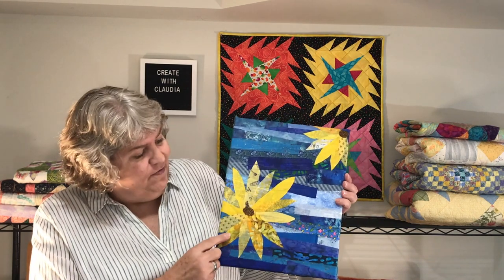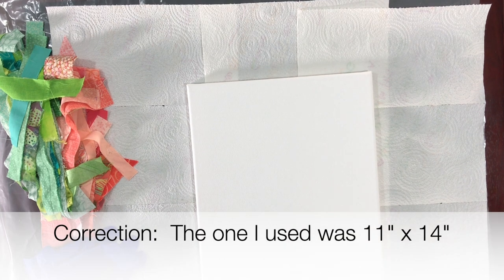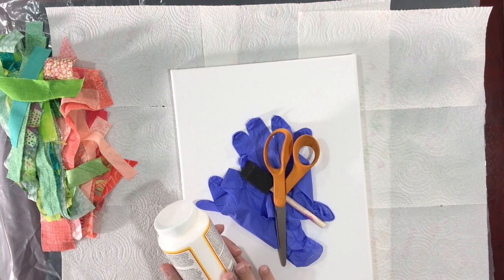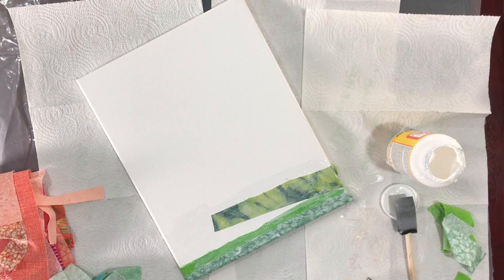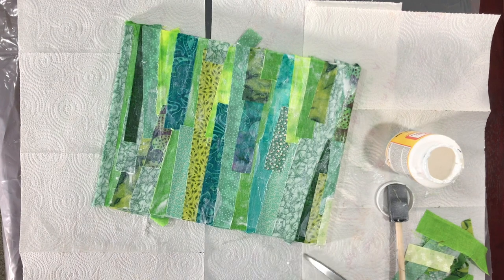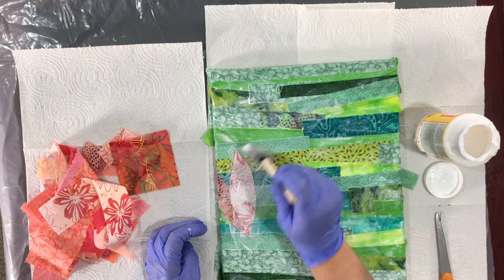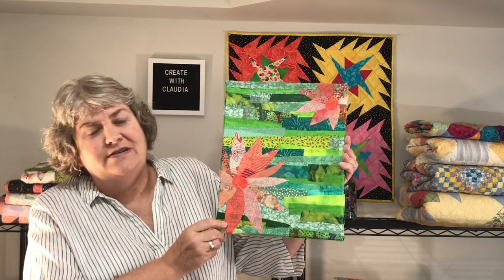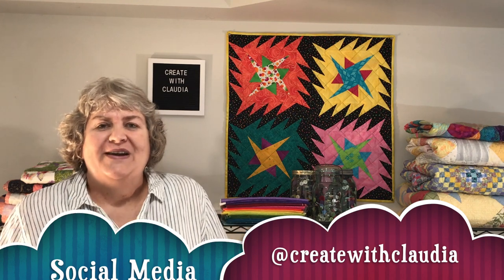How to Make a No-Sew Scrap Fabric Découpage Collage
Learn how to use up some fabric scraps to make a beautiful and original piece of art work.  This tutorial shows you how.

I am now selling patterns and quilts on Etsy.